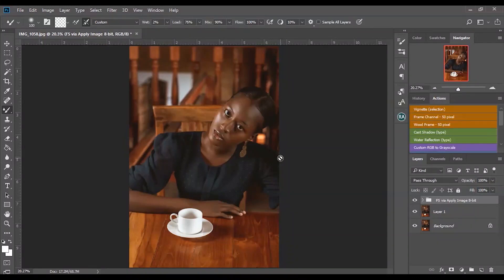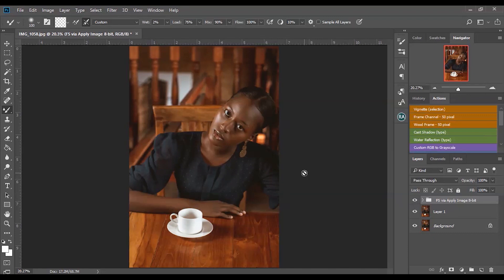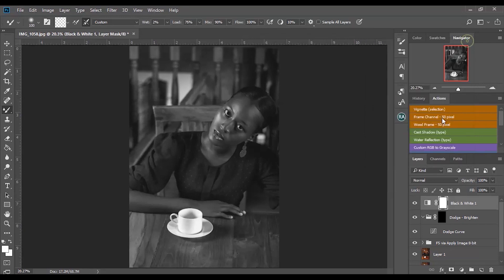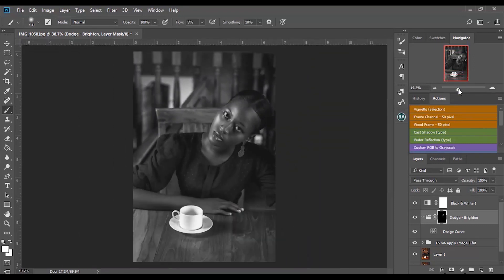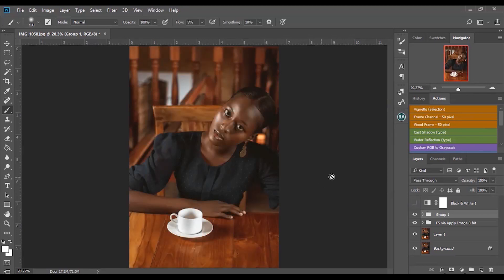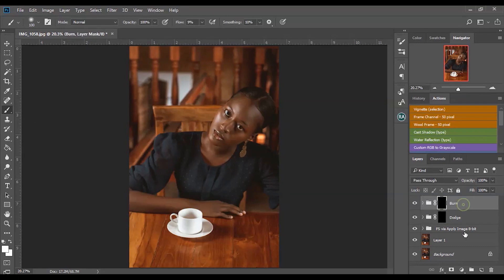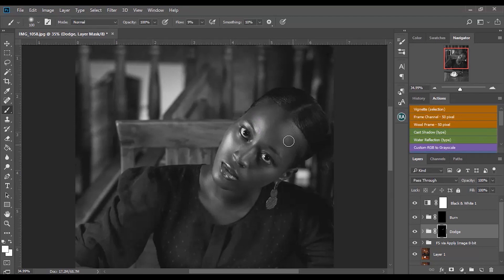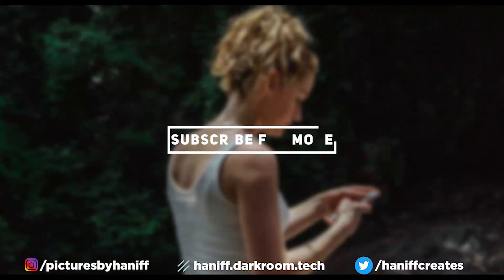The Amazing Power of Dodge & Burn | Photoshop Tutorial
Learn How to Dodge and Burn From Scratch!